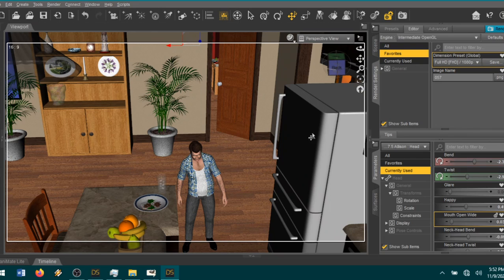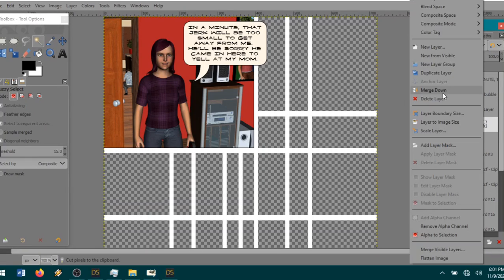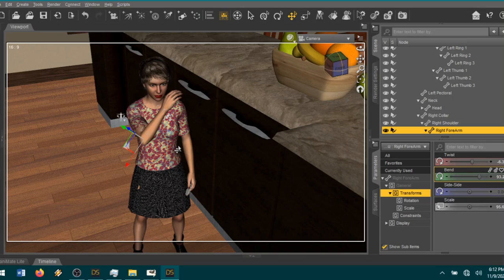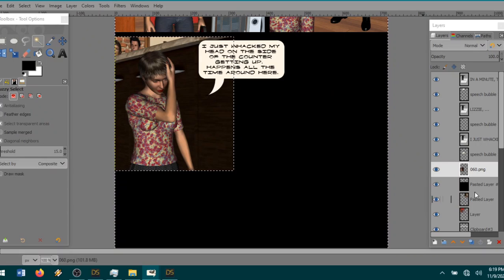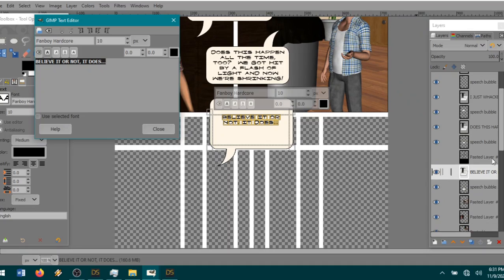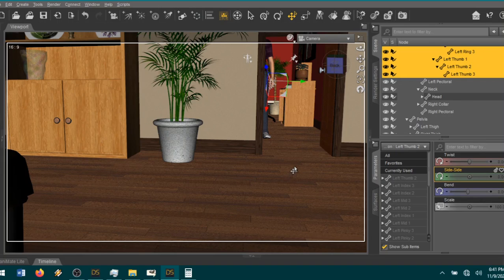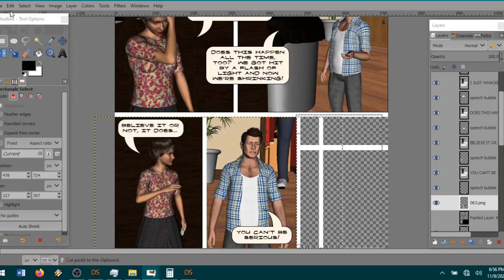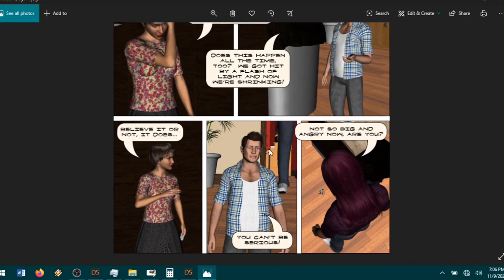Behind the Scenes: Shrimp Of The House 10 Part 1 Page 11